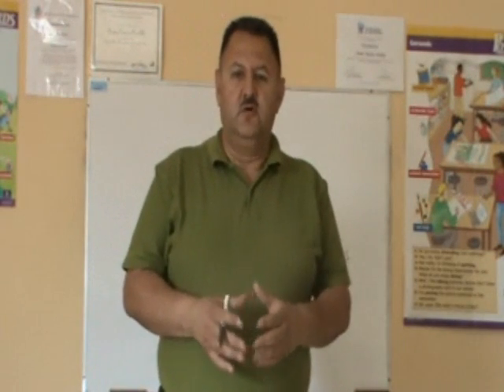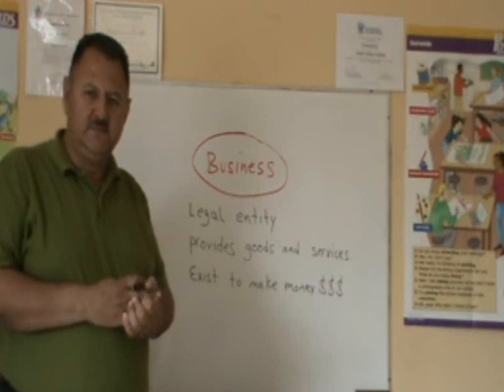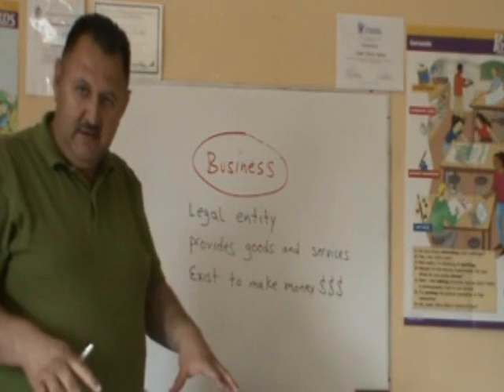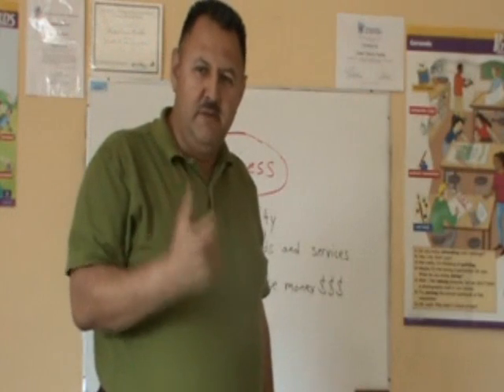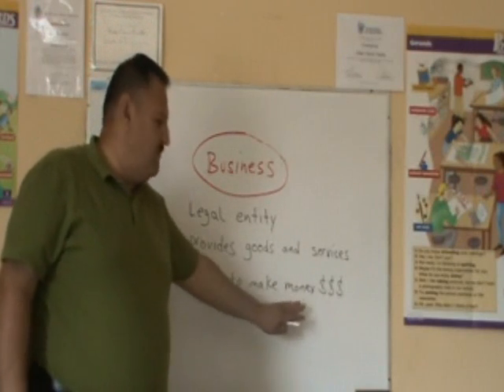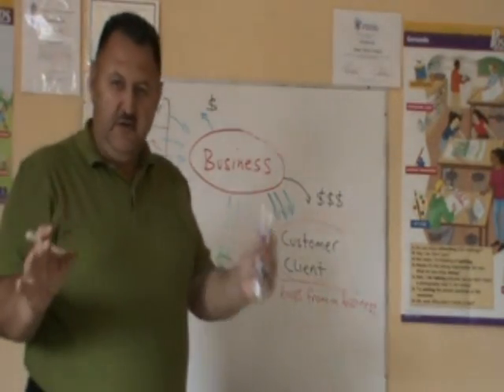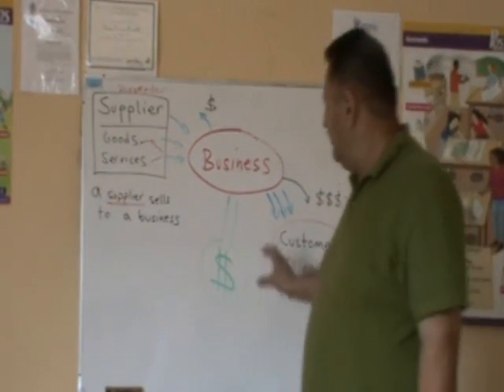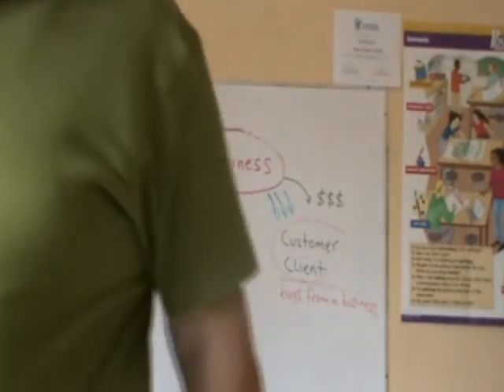Inglés Gratis online Curso de Inglés Business English Video 2 business definition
IBE ingles garantizado gives a ESL Business English tutorial. he briefly defines the business.

Instructor de IBE ingles garantizado da un tutorial de ingles de negocios. define brevemente el negocio "business".